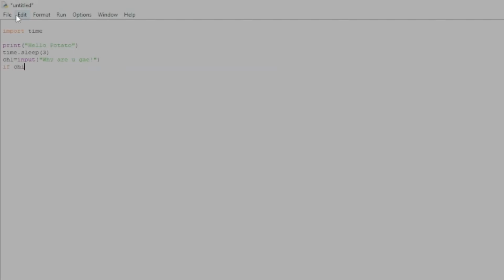Coding For Fools : Part 1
The Potato i Reference is PotatoHunter don't get feelings hurt other potatoes!

fukcin dipshi-